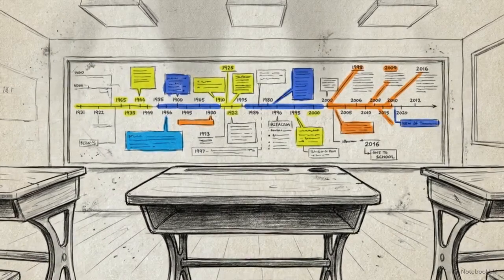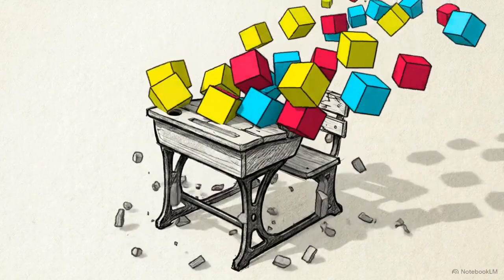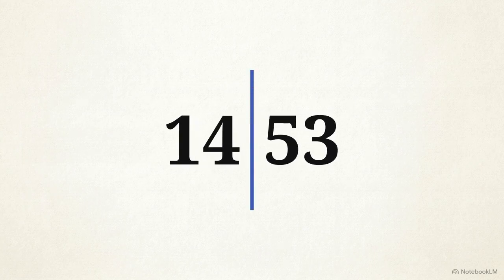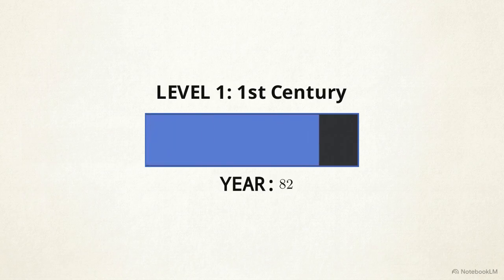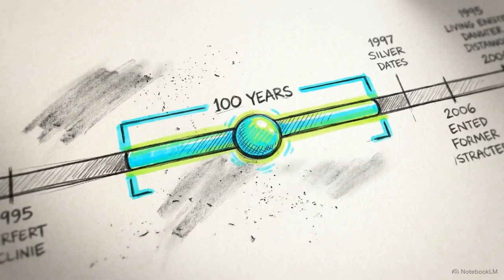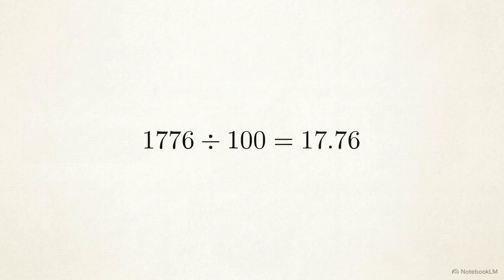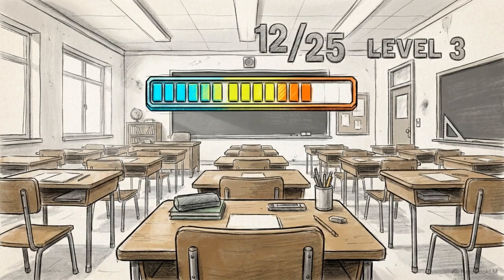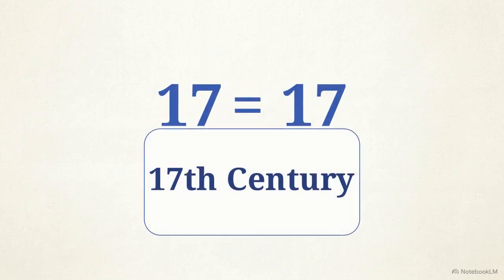HOW TO WORK OUT CENTURIES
Working Out Centuries
Struggling to work out centuries in history? 🤔

This video makes it simple!

In this lesson, you’ll learn exactly how to calculate centuries from any year, step by step. Whether you're preparing for exams or just want to understand history timelines better, this guide will help you avoid common mistakes and boost your confidence ✅

🧠 What you’ll learn:

What a century actually is
How to work out centuries quickly and accurately
The “add 1 rule” explained simply
Special cases (like years ending in 00 👀)
Practice examples to help you master the skill

⭐ Why this matters:
Understanding centuries is essential for:

History exams 📖
Reading timelines
Understanding historical events in context

⏱️ Example covered in the video:

What century is 1453?
What century is 1900?
What century is 2024?

🔔 Don’t forget:
👍 Like the video if it helped
💬 Comment your answers or questions